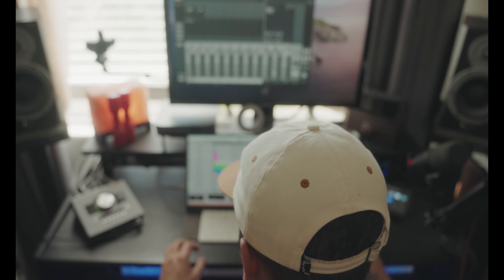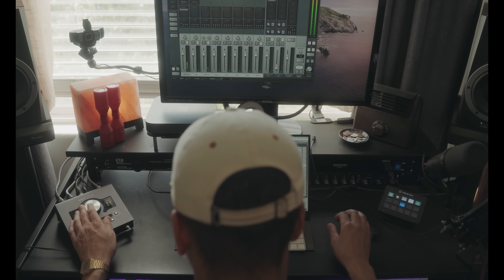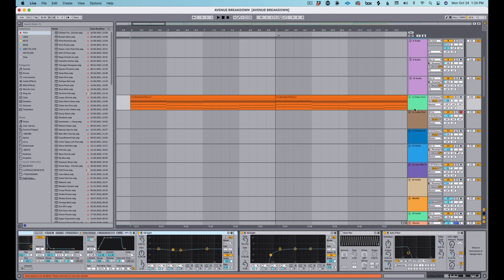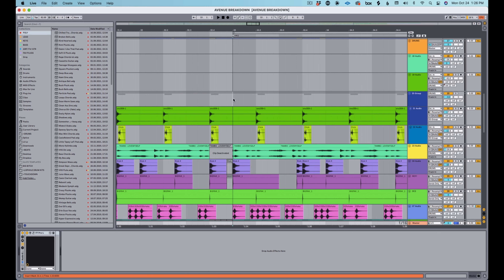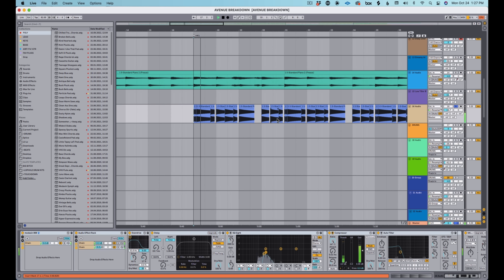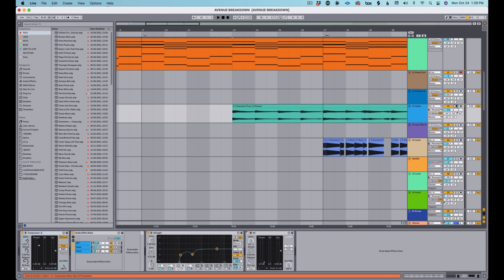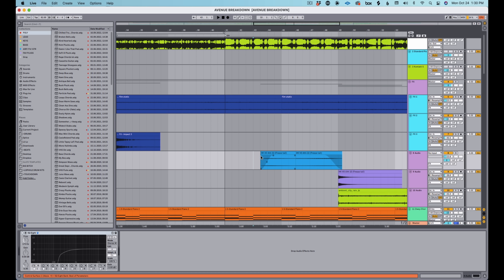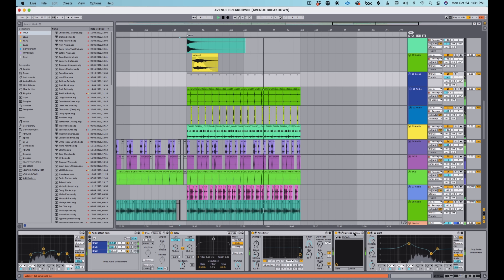BEHIND THE BEAT for Avenue by H.E.R. prod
In this video I talk about the story behind the song “Avenue” by H.E.R. as well as go over how I produced it.

0:00 Intro
0:21 Backstory
1:57 Production Breakdown
8:08 Outro

Main Interface
Favorite all in one plugin bundle
Most powerful VST
Most frequently used VST
Fav vocal mic
Main producing/ mixing headphones
Main monitors
Studio Subwoofer
Mobile Studio bag

Video Gear:
Main Lens